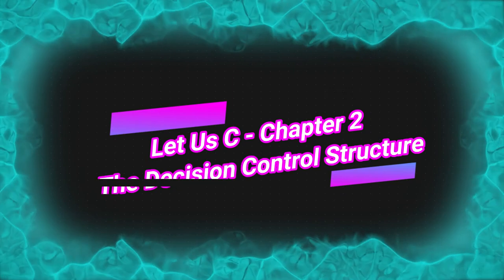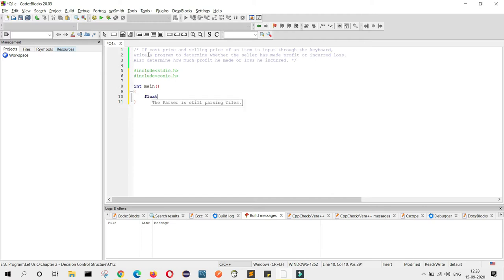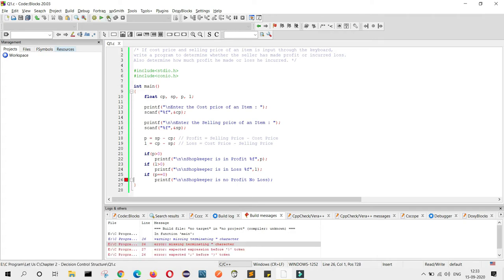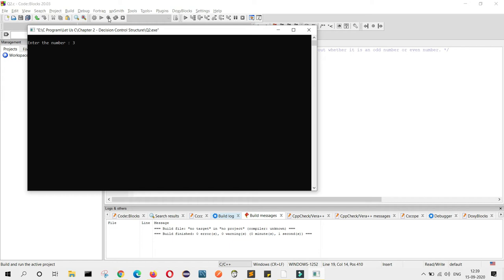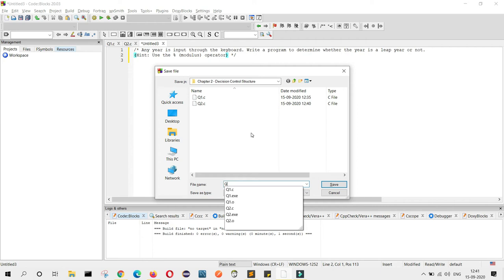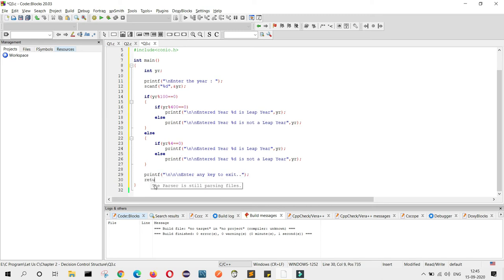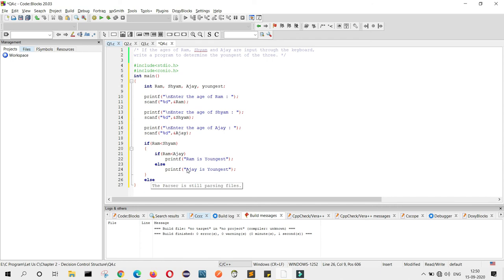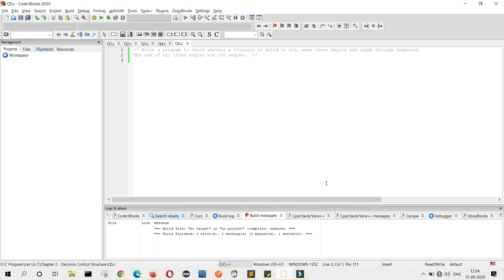Let Us C - The Decision Control Structure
Let Us C - Chapter 2 - The Decision Control Structure
In this video we will see the solutions of Chapter 2 of Let Us C book. In this video i will upload First 5 Questions of Chapter 2.
I am sharing the link of Git Hub, you can find all the solutions here.